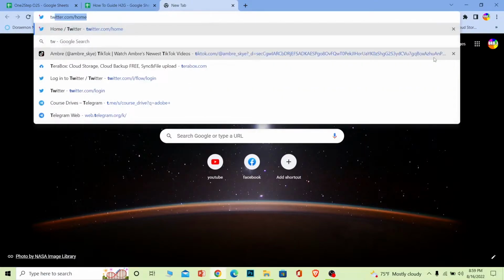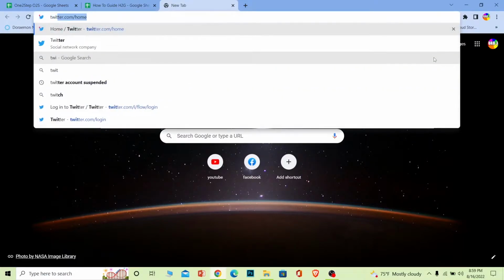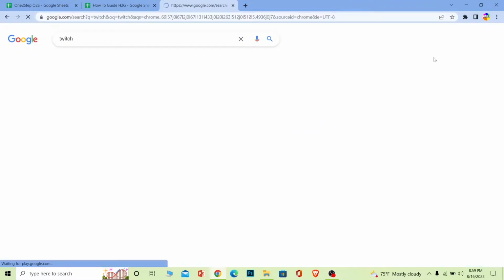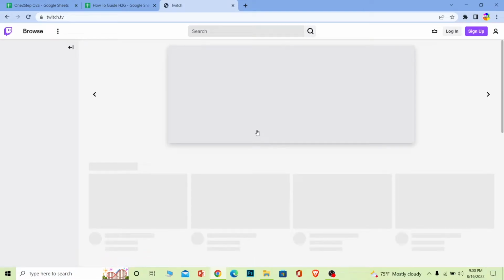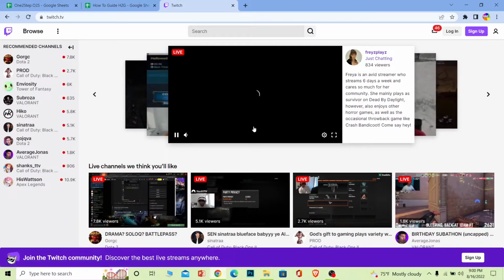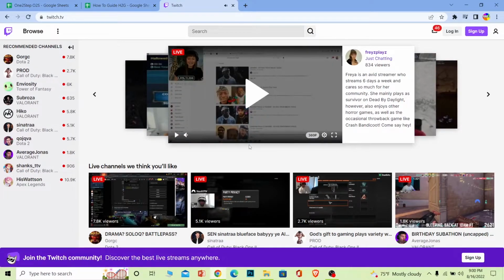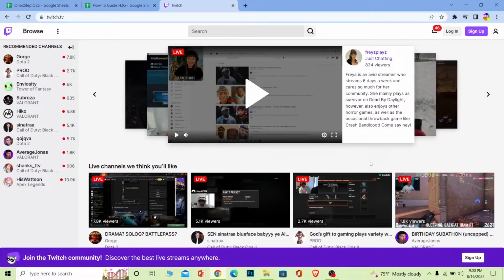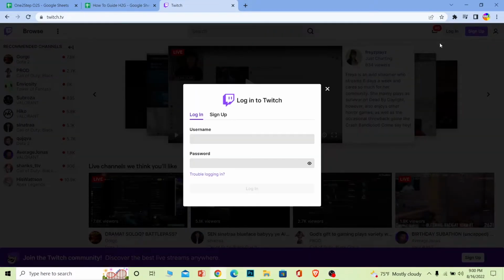How to Login Twitch || Sign-In Twitch Account || 2022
Confused about how to login twitch? This video explains the exact steps on how to login twitch account or sign in. Make sure you watch the video till the end to learn it in much detail. If you want to login into a twitch account, once you come to twitch.tv, you can click on russ's login. Once you click on login, it's going to take you to the login page and enter your credentials and log in to your twitch account.